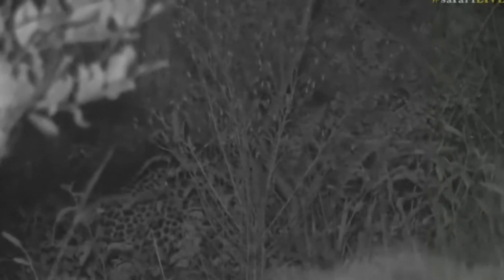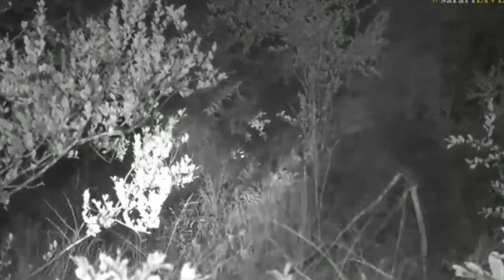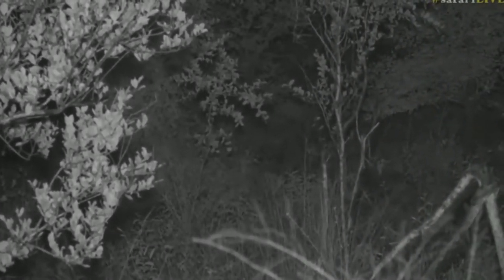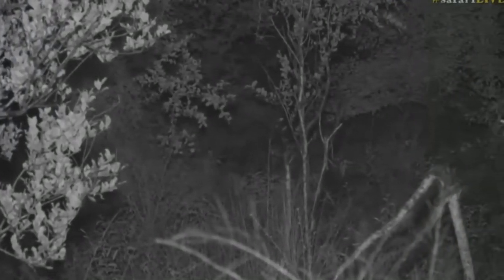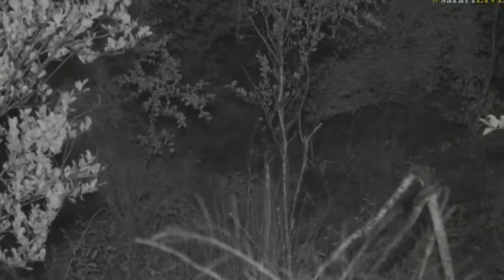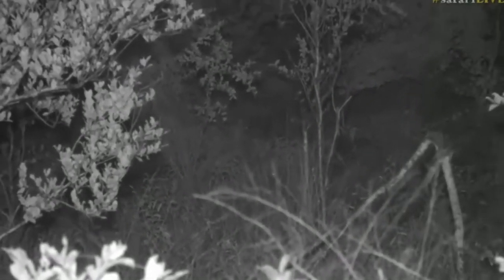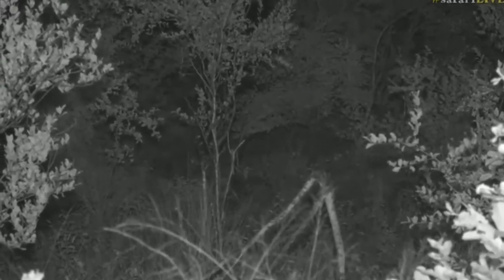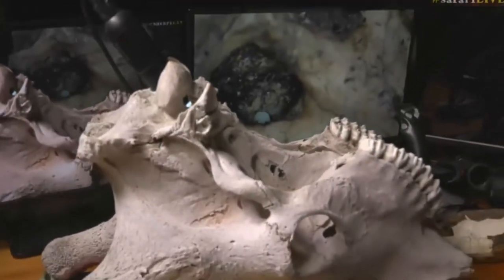April 14, 2017- We view Xongile using IR while she plays the patience game with potential prey